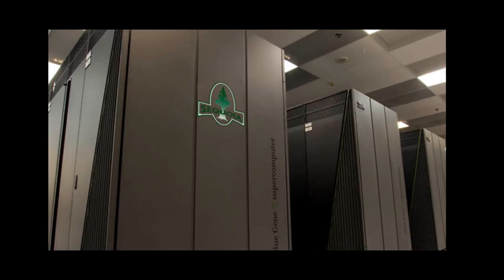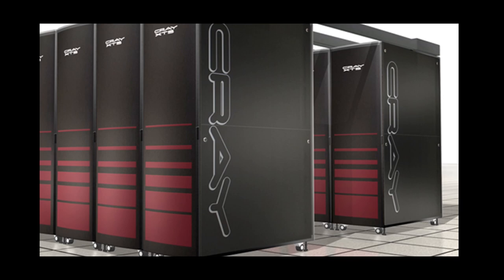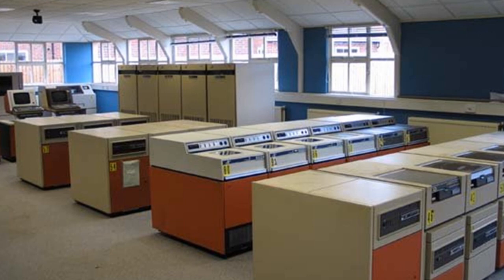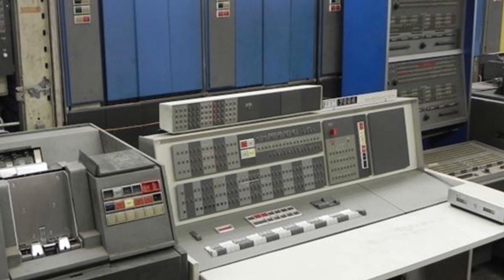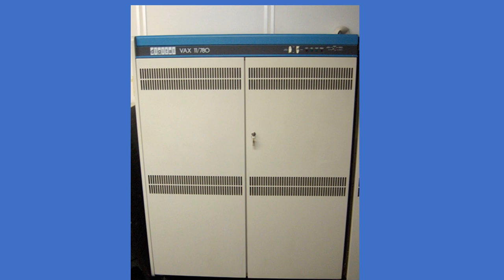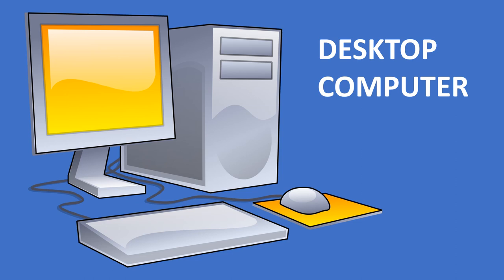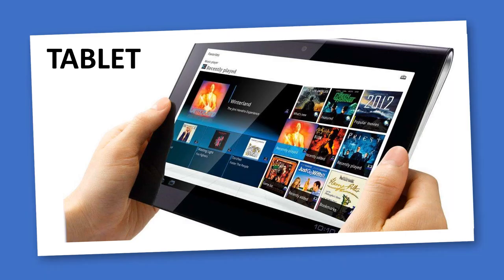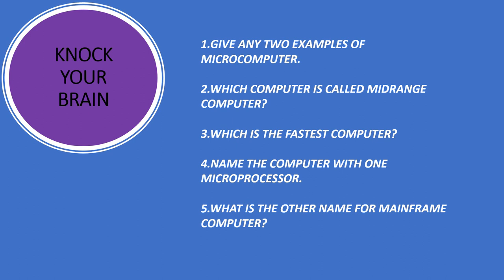TYPES OF COMPUTER - SUPERCOMPUTER - MAINFRAME COMPUTER - MINICOMPUTER - MICROCOMPUTER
THIS VIDEO EXPLAINS ABOUT THE CLASSIFICATION OF COMPUTER BASED ON SIZE.
TYPES OF COMPUTER:
SUPERCOMPUTER - POWER COMPUTER .
MAINFRAME COMPUTER - HIGH PERFORMANCE COMPUTER. IT IS CALLED BIG IRON COMPUTER.
MINICOMPUTER OR MID RANGE COMPUTER
MICROCOMPUTER HAS MICROPROCESSOR. SMALLEST AND CHEAPEST COMPUTER.
VARIOUS MICROCOMPUTER ARE
DESKTOP COMPUTER
LAPTOP
TABLET
SMART PHONE

FOR TYPES OF COMPUTER  BASED ON APPLICATION LIKE ANALOG, DIGITAL AND HYBRID COMPUTER CLICK THE BELOW LINK